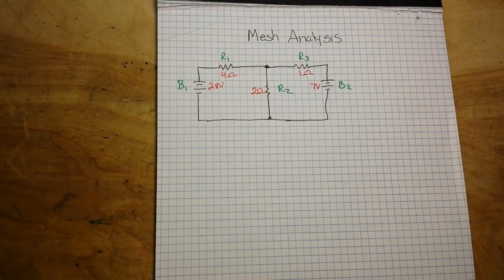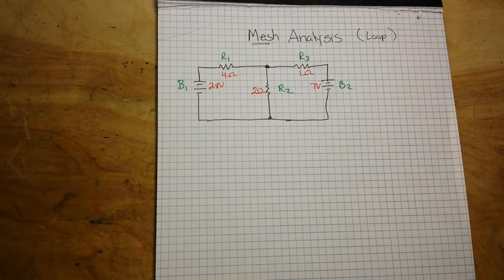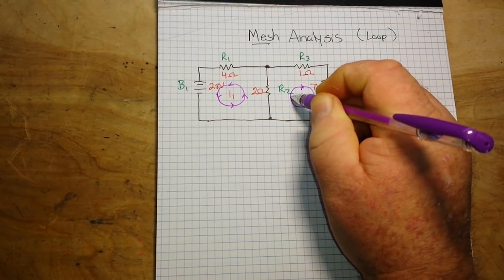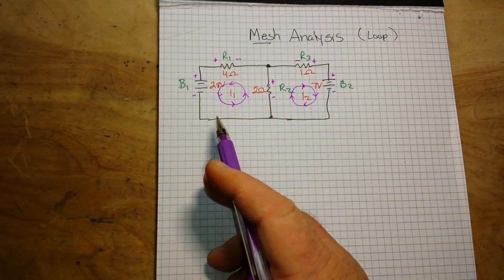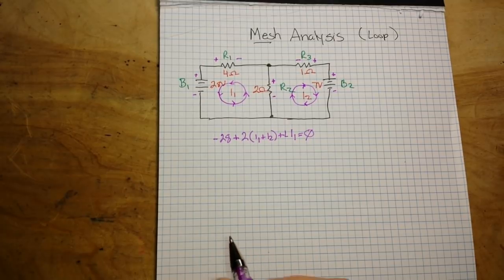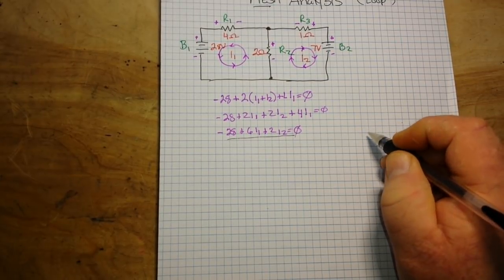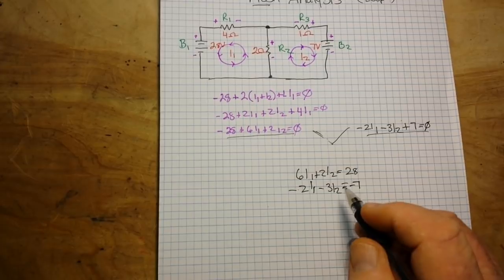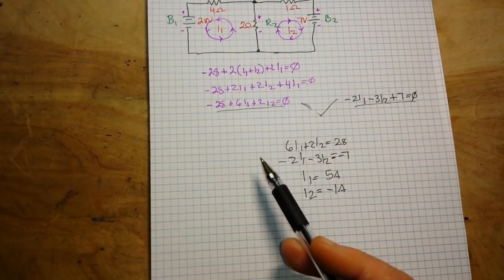Mesh Analysis for electronics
In this video we look at mesh or loop analysis of a circuit. We use a combination of Ohm's and Kirchoff's laws to solve for the mesh currents of the circuit.

FAQ:
Current: Retired
Health: BAD (Congestive Heart Failure)
Hobbies: Electronics, flying, amateur radio, music (classic rock)